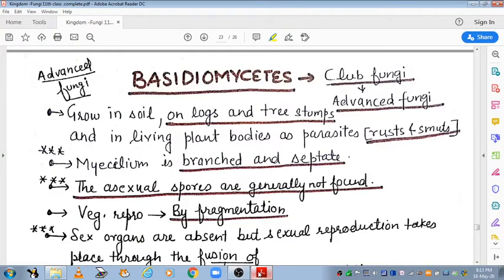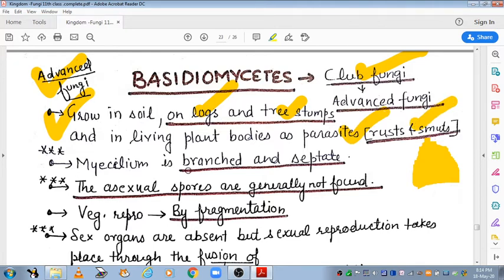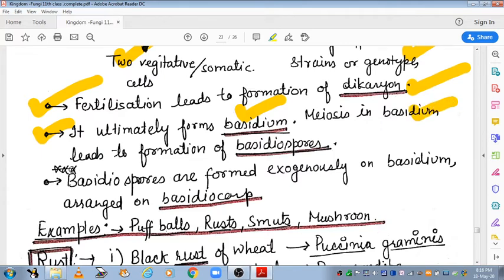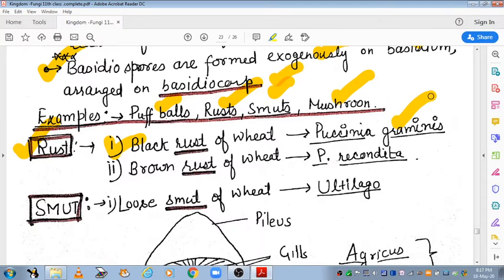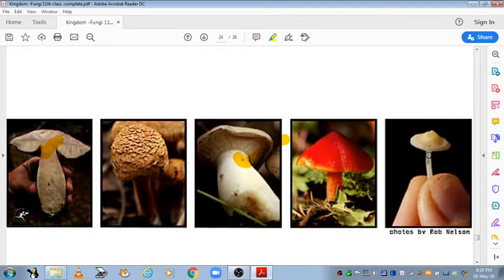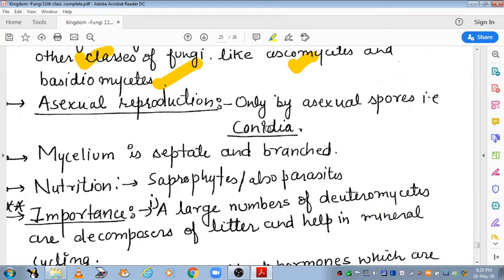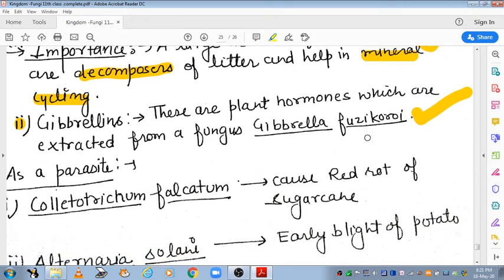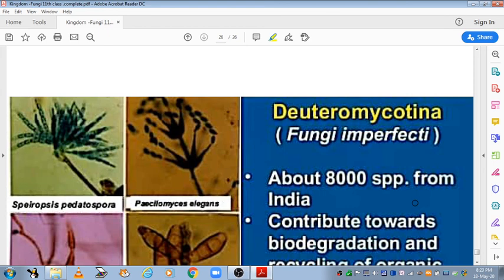Kingdom-Fungi. Classes Basidiomycetes and Deuteromycetes /PART V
Explanation of class basidiomycetes and deuteromycetes